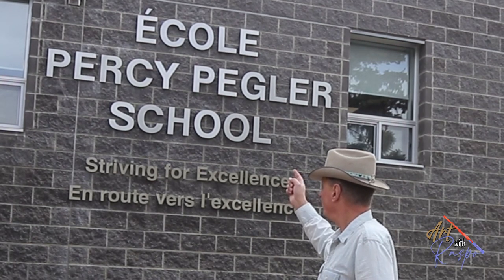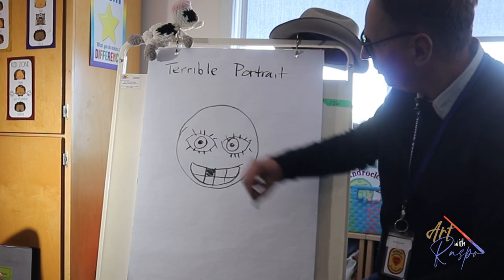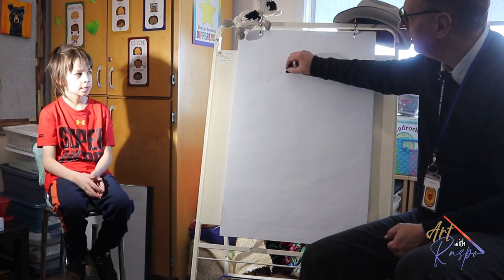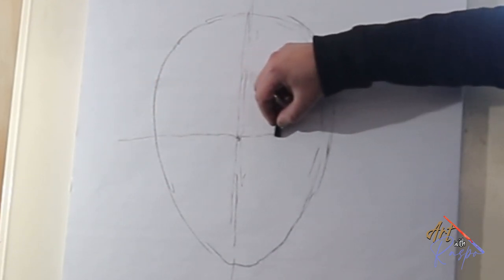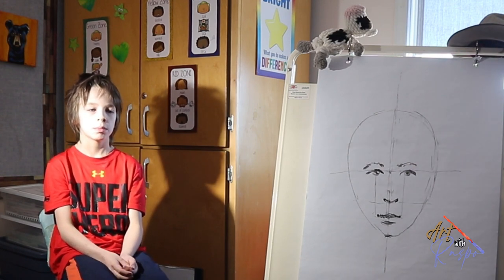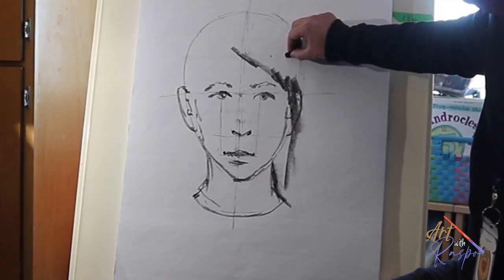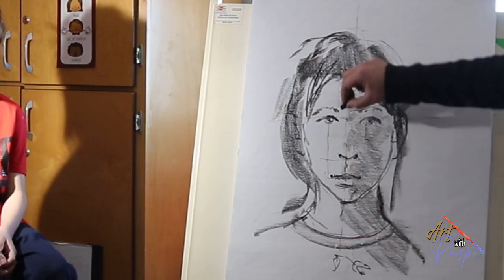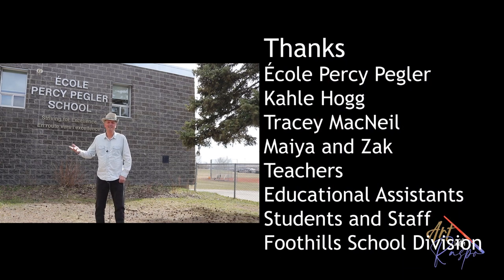Draw a Portrait | Art with Raspo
Weekly guided drawing lessons with Artist and Art Educator Paul Rasporich.